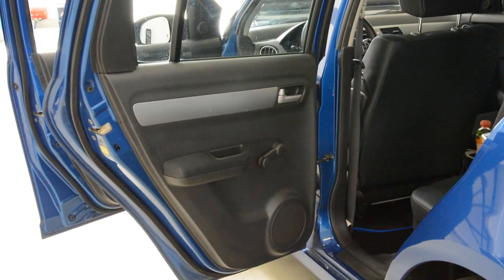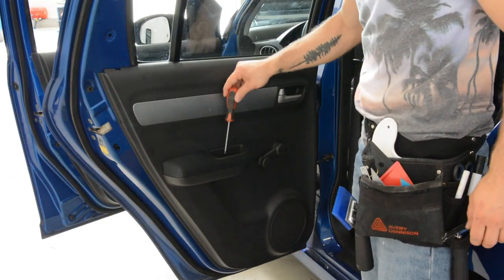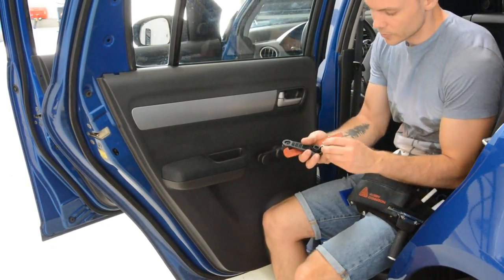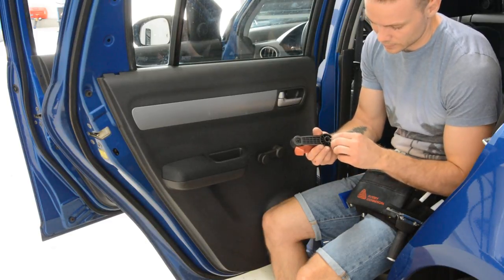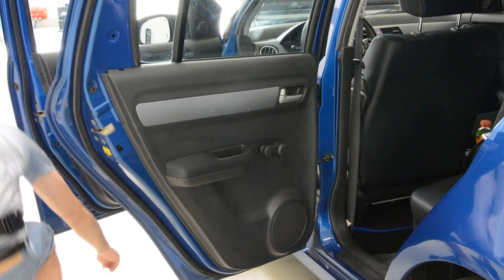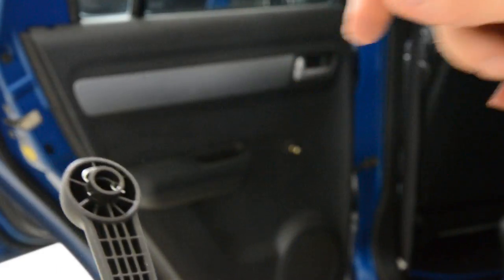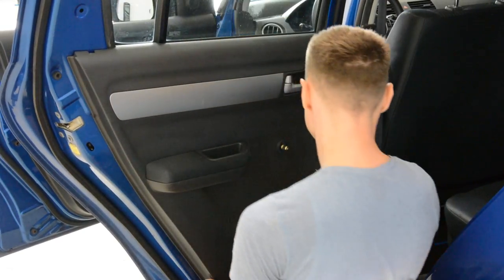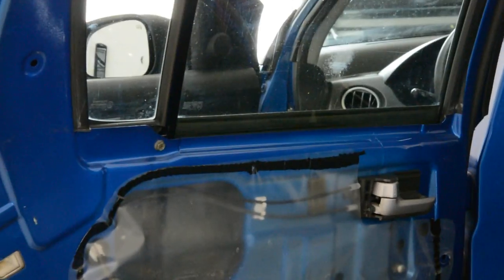Suzuki Swift door panel removal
In this video I will remove the rear door panel Suzuki swift 2007 and I will post another video on how to remove the small rear quarter glass

Here is what removal tools i use  :

for this video i use Nikon D7100:

I use  a Proxxon  socket set :

Plastic removal tool:
-11 pieces removal tool set (I have bought this one for almost 3 years and I still use it)
-22 pieces removal tool set
-7 pieces ceap removal tool set

Torx:
-Torx Screwdriver Set from T5 to T30

Small Electric Drill Cordless Screwdriver:

Flexible Magnetic Pick Up Tool:

LED Flashlight:

Here are some cheap tools that I use daily in my workshop:

Plastic removal tool:
-11 pieces removal tool set (I have bought this one for almost 3 years and I still use it)
-22 pieces of a removal tool set
-7 pieces of cheap removal tool set

LED Flashlight:

Infrared Thermometer: